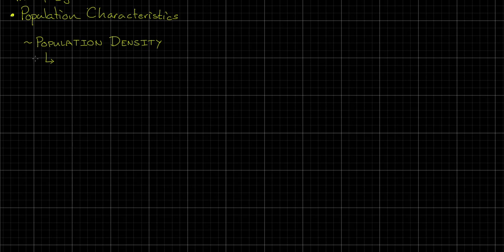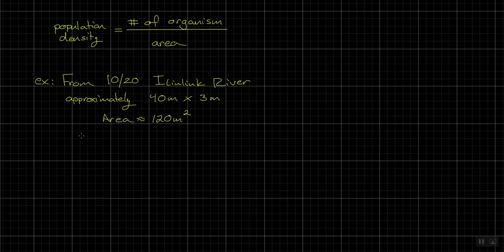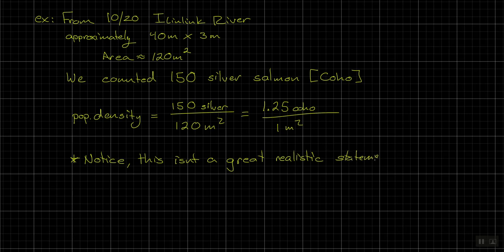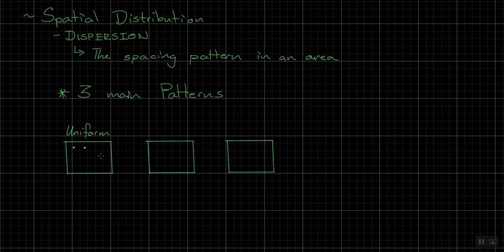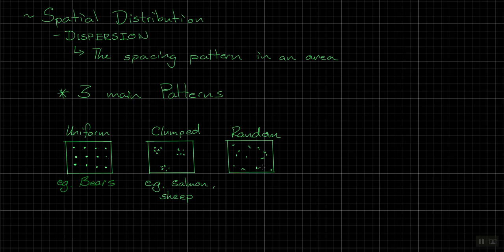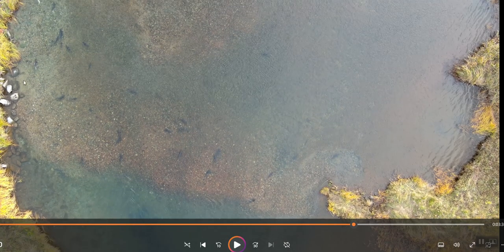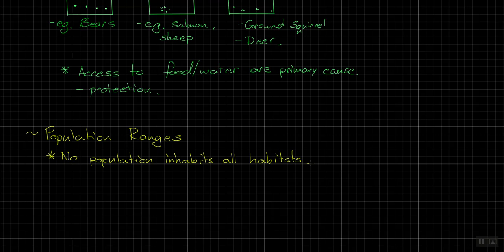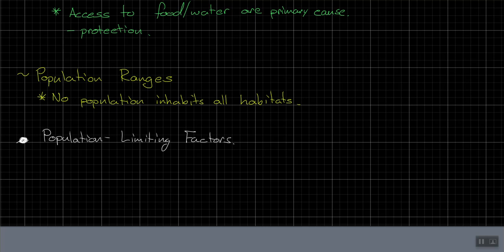Bio Lesson 4.1 - Population Dynamics (10/21/24)